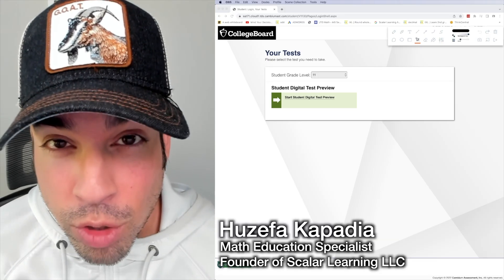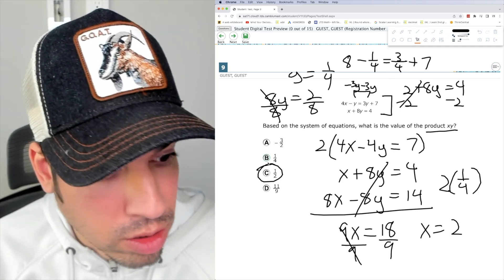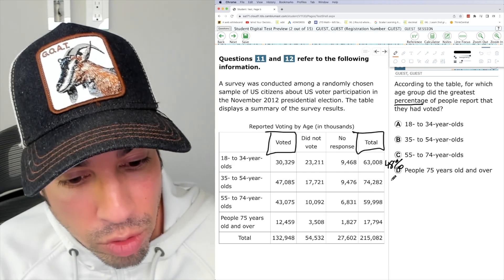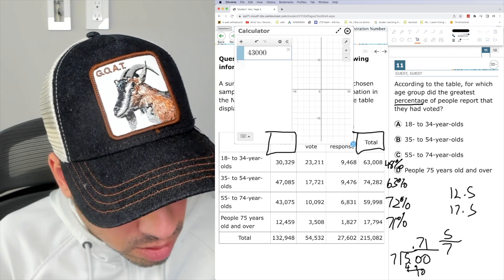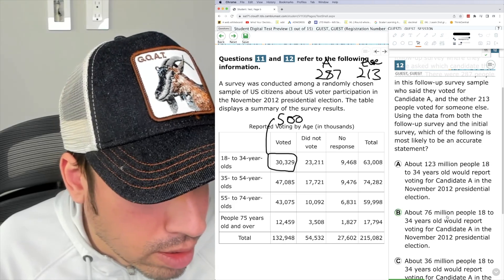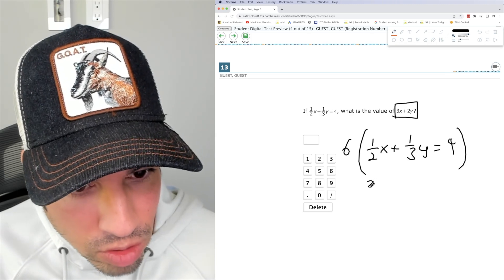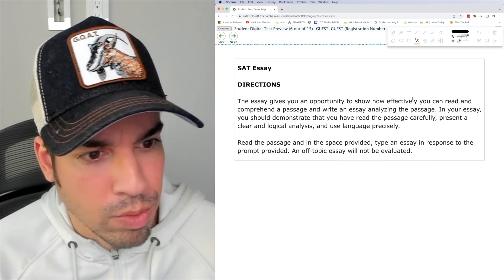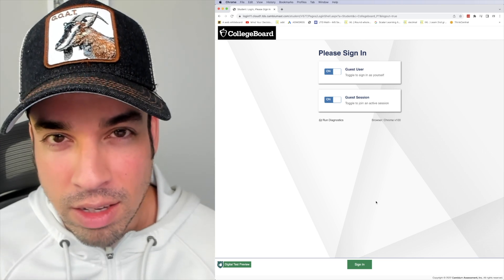NEW: Digital SAT Math Review - Sample Test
You asked for it, here it is... a review of the math from the NEW Digital SAT! Watch Huzefa as he reviews a sample Digital SAT from the College Board website. Enjoy!

00:00:00 Introduction
00:00:17 Question 9 - Solving Systems of Linear Equations
00:01:54 Question 10 - Nonlinear Equation Graphs
00:02:25 Question 11 - Table Data
00:06:17 Question 12 - Ratios, Rates, and Proportions
00:08:23 Question 13 - Solving Linear Equations and Linear Inequalities
00:09:17 Question 14 - Linear Inequality Word Problems